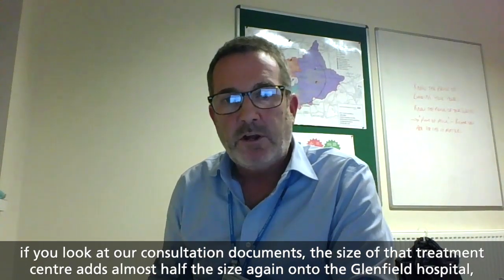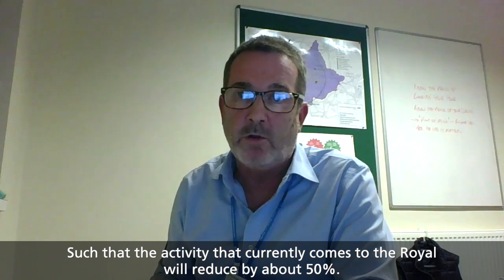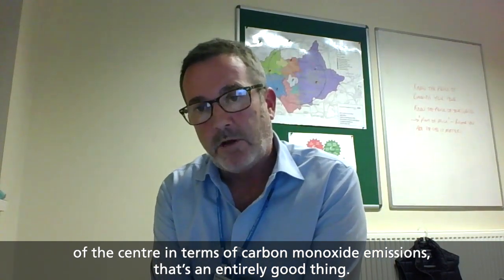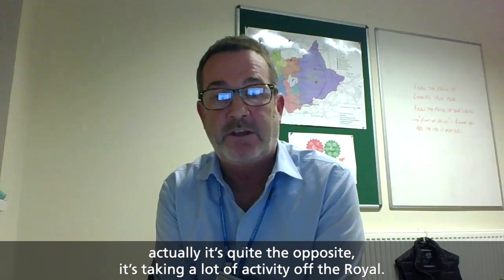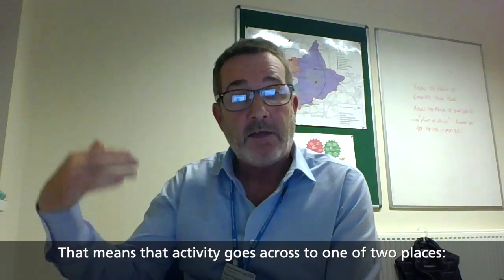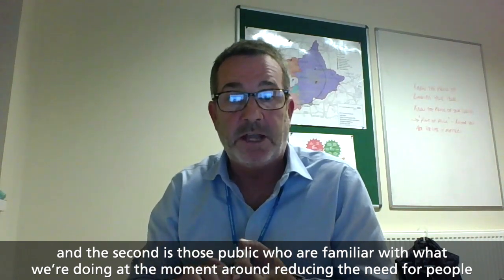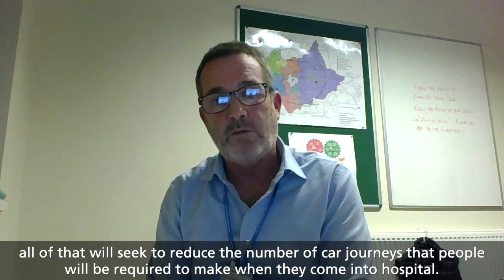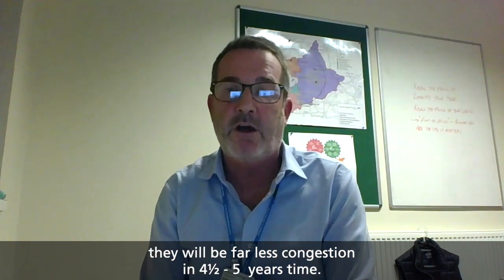Building Better Hospitals for the Future: How will the proposals affect congestion? (Part 1)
to find out more about a public consultation on proposed £450 million improvements to transform acute and maternity services at Leicester’s hospitals. This video is taken from one of our consultation events and explains how the proposals would affect congestion at Leicester Royal Infirmary. The consultation runs from 28th September to 21st December 2020.